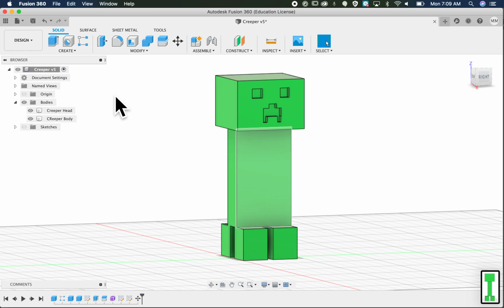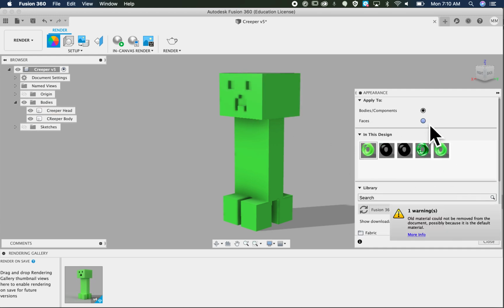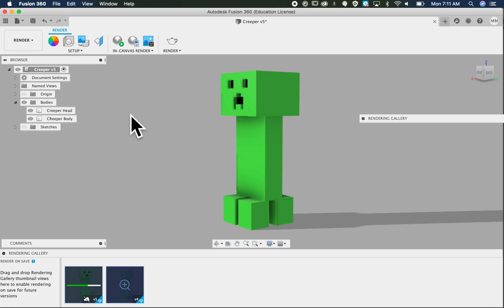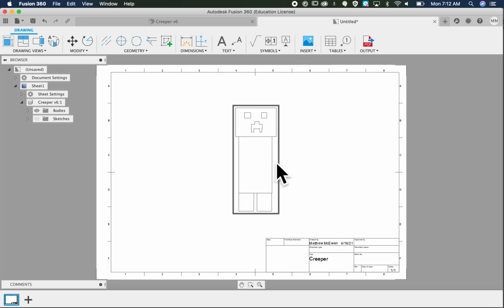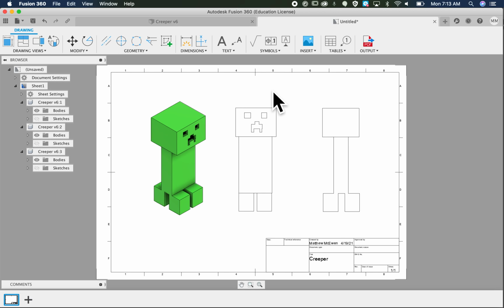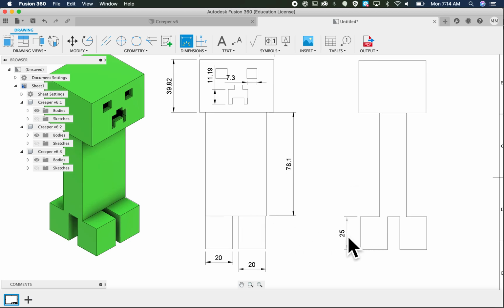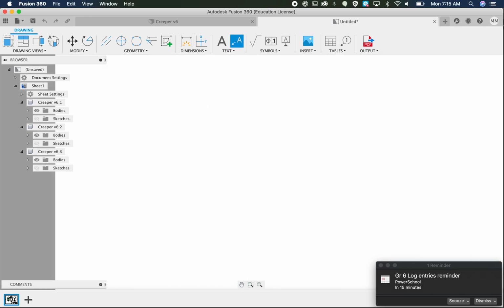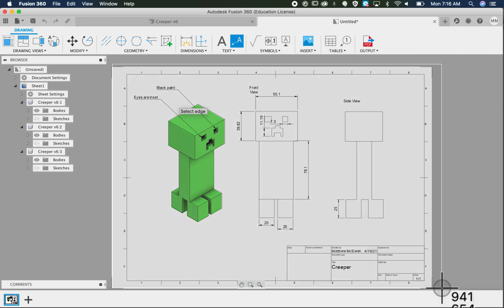G6 3D Toys Fusion 360 Render and Drawing Function